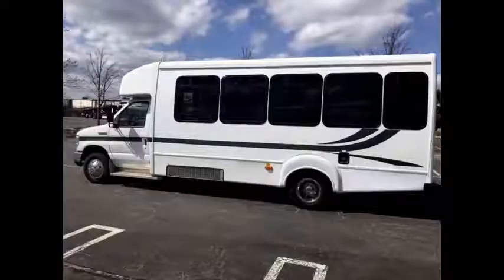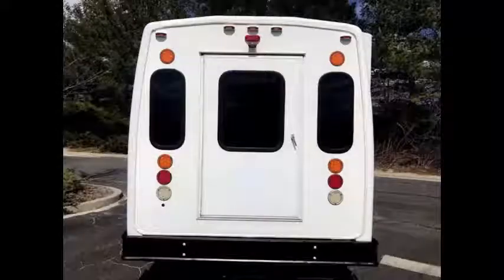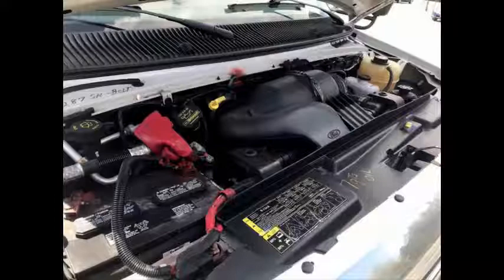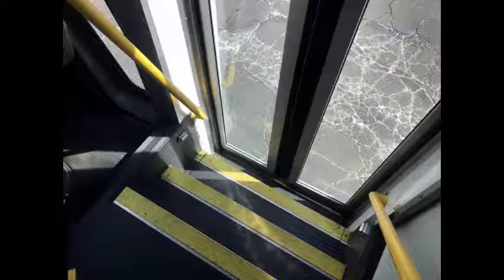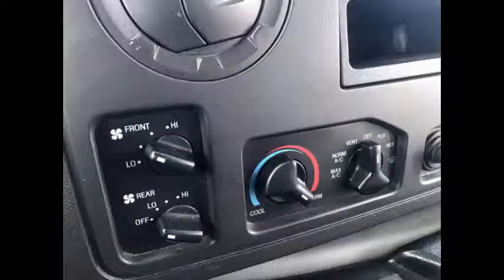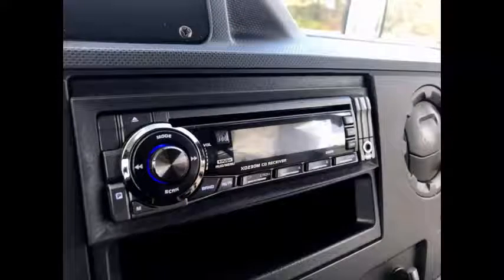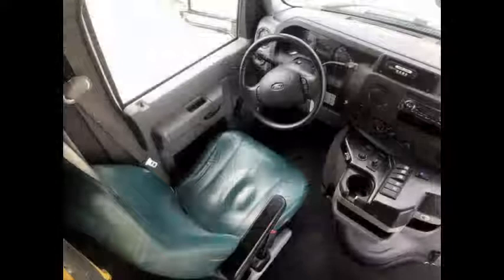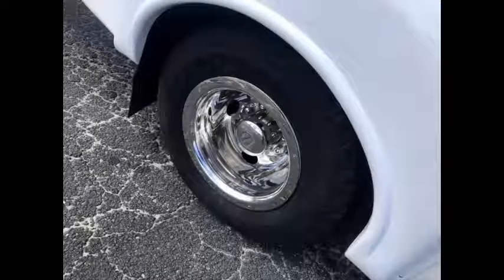Ford Minibus Dealership | 2012 Ford E450 Wheelchair Mini Shuttle Bus For Sale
2012 Ford E450 Wheelchair Shuttle Bus
Low Mileage Late Model Minibus For Church Tour and Conversion

2012 Ford E450 Wheelchair Shuttle Bus
For Adults Medical Transport Mobility ADA Handicapped
VIN #: 1FDFE4FS0CDB21941
Stock #: A4898
Condition:Used Clear Title
Engine:6.8L V10 Triton
Transmission:Automatic
Mileage:37,776
Drivetrain:Rear Wheel Drive
Interior Color:
Green
Vehicle Overview
2012 FORD E-450 20 PASSENGER GOSHEN SHUTTLE BUS WITH WHEELCHAIR LIFT

MAJOR VEHICLE EXCHANGE is a Ford Minibus Dealership and HAS OVER 45 RECONDITIONED SHUTTLE BUSES AND WHEELCHAIR VANS FOR SALE READY FOR DELIVERY.

EXTREMELY LOW MILEAGE FORD TRITON 6.8L V-10 ENGINE & AUTOMATIC TRANSMISSION WITH OVERDRIVE. FULLY DETAILED SHUTTLE BUS WITH SEATING FOR UP TO 20 PASSENGERS AND 2 WHEELCHAIRS.

HIGH CAPACITY FRONT & REAR AIR CONDITIONING AND HEAT - 20 PASSENGER VINYL SEATS WITH SEAT BELTS - BRAUN WHEELCHAIR LIFT - AM/FM/CD STEREO - BACKUP CAMERA - ANTI-LOCK BRAKES.

WELL APPOINTED RECONDITIONED SHUTTLE BUS WITH BRAUN WHEELCHAIR LIFT- DOT EQUIPMENT THROUGHOUT.

Major Vehicle Exchange a Ford Minibus Dealership presents this 2012 Ford Goshen E-450 Super-Duty 20 passenger plus driver shuttle bus with just 37,000 miles! Two wheelchair positions. This well maintained bus has a rugged and dependable Triton 6.8L V-10 engine which delivers superb performance and power under load. This engine is known for it's power and low maintenance. The bus is in very nice condition and has been fully detailed, thoroughly reconditioned, and road tested. This bus is very clean, fully equipped and is ready for use. It's seating arrangement is perfect for Tours, Charters, Shuttle Service, Church, Adult Daycare, Retirement Homes, Handicapped Mobility, Schools and other business uses. Fully inspected and ready for immediate delivery! Extremely well maintained by it's previous one owner.

The automatic transmission shifts smoothly and feels great on the road for local driving as well as long trips. All mechanical functions are in excellent working condition and all fluids have been checked and changed as needed. Comfortable accommodations for all passengers, including ice-cold front and rear air conditioning and a rear heating unit for the colder months. The tires are in very good to excellent condition. The exterior is fully  detailed and touched up for an excellent appearance. The interior looks almost new and is very comfortable with vinyl seats with seatbelts. Safety equipment is located throughout the bus along with a first aid kit in case of an emergency.

FEATURES & SPECIFICATIONS: 2012 Ford E-450 Super Duty Wheelchair Shuttle Bus - Extremely Low Mileage Triton 6.8L V-10 Gasoline Engine - Braun Wheelchair Lift  - Vanity Panels and Handrails Throughout - Backup Alarm - Electric Heated Mirrors - Exterior Auxiliary Lighting - Electric Passenger Door - Overhead Handrails - Carpeted Ceiling - Advanced Fast Idle System - Wheelchair Safety Interlock - Front & Rear Heating and Air Conditioning - Backup Camera -  20 Vinyl Passenger Seats With Seat Belts, Grab Handles & Armrests - Rubber Transit Floor - Automatic Wheelchair Restraints - Anti Lock (ABS) Brakes - Driver's Step - AM/FM/CD Stereo System - New Chrome Wheel Simulators - Tinted T-Slider Windows - Mud Flaps - Dot Safety Equipment.

Ford Minibus Dealership, KGN7